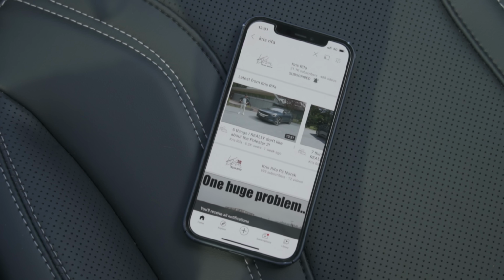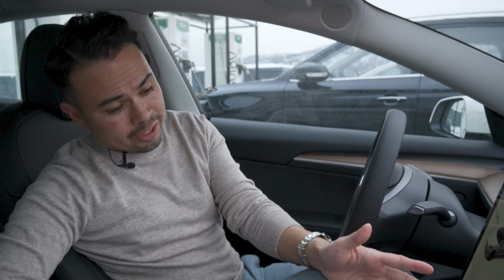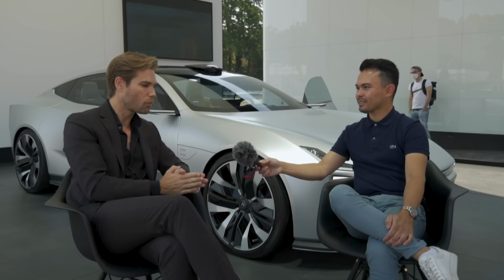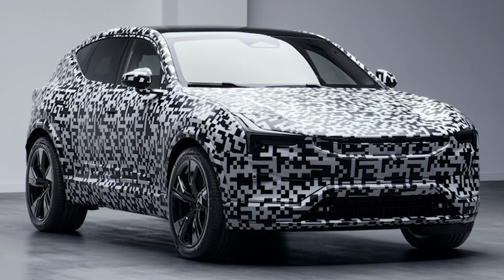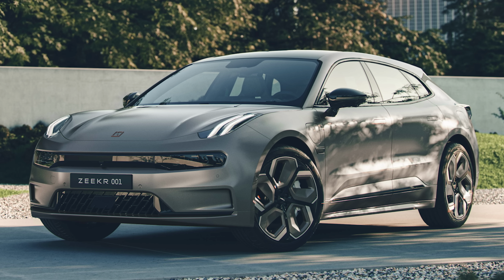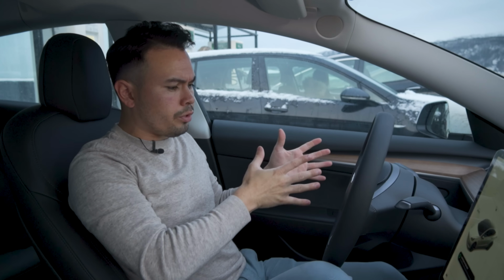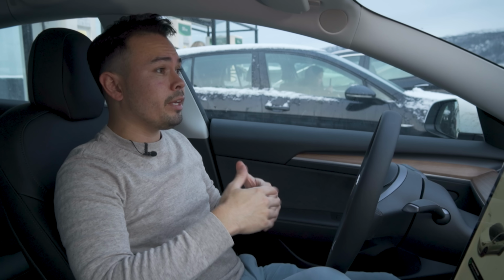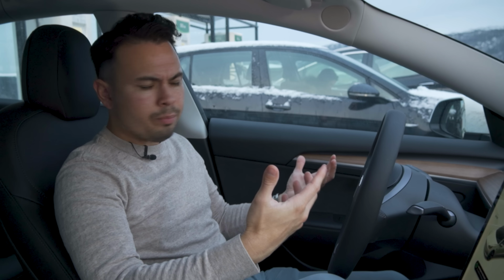This Is The New Polestar 3 SUV!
Krisrifa @ Instagram
Riisfalch @ Snapchat